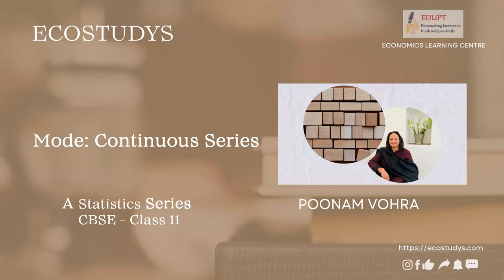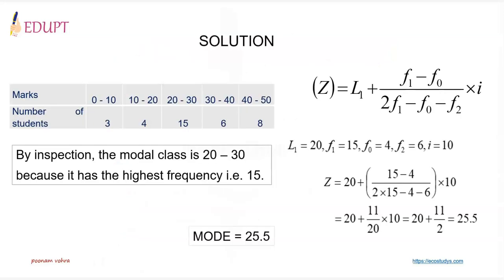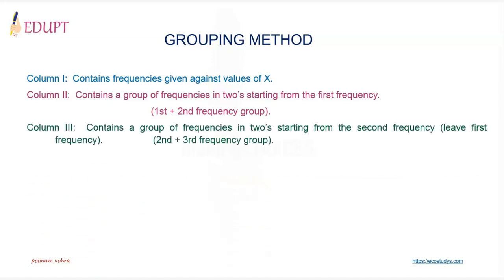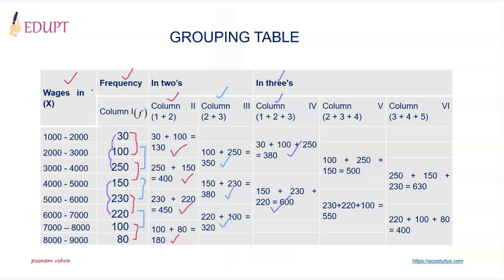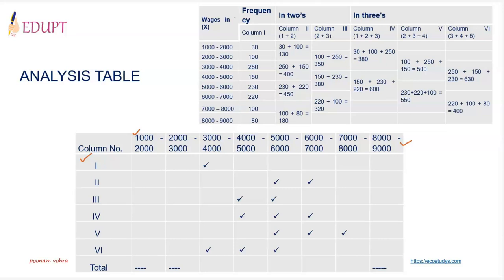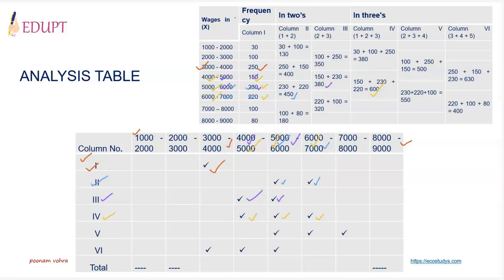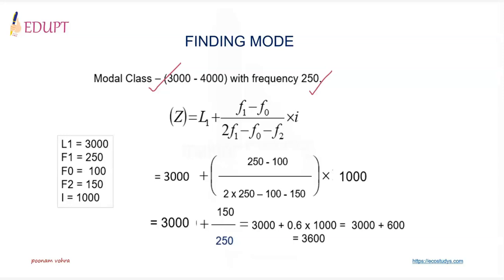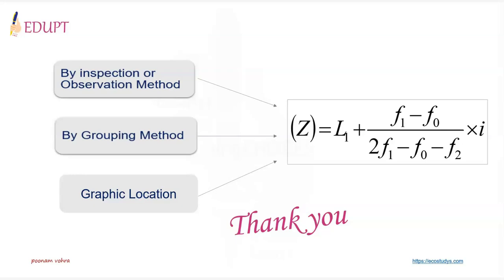Mode - Continuous Series in Statistics for CBSE | Class 11 Lecture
Welcome to our comprehensive Class 11 Statistics series! In this engaging video, we simplify the concept of Finding Mode in a Continuous Series—a crucial topic for mastering the CBSE Examination. Join us as we break down the steps to determine the mode with clarity and precision, ensuring a deeper understanding of data classification and statistical analysis. This video is your go-to guide for building a strong foundation in Statistics and excelling in your exams.
to enroll in courses tailored for CBSE and CUET exams.
Let’s embark on a journey of statistical discovery together and achieve academic excellence!